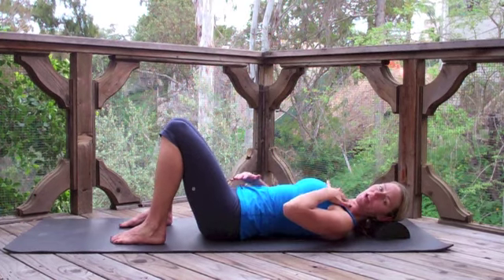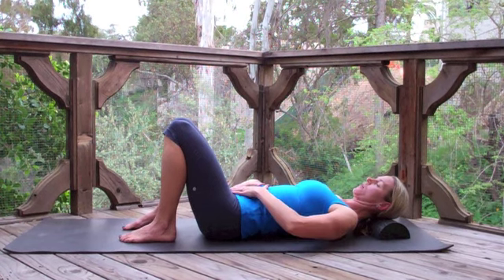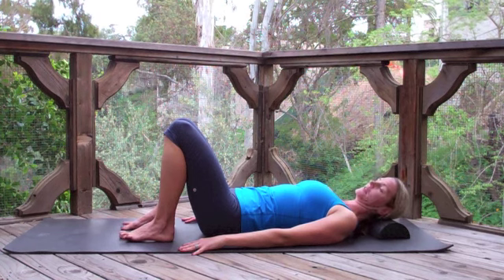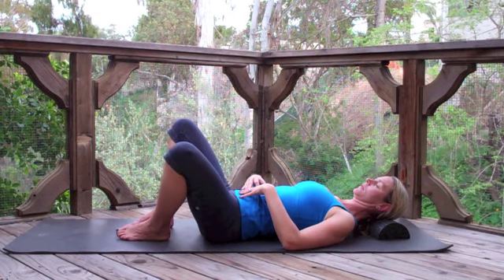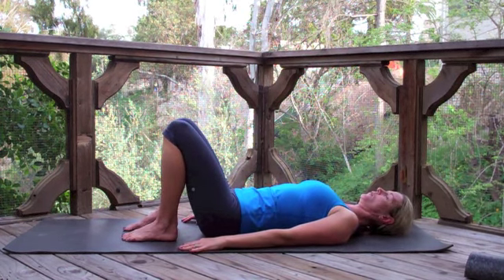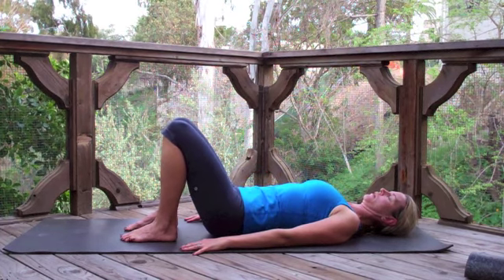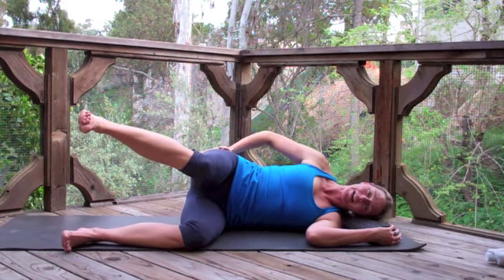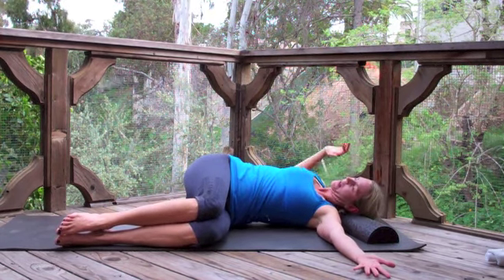Therapeutic Exercise with Kristi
25 minutes Pilates-based Posture Therapy